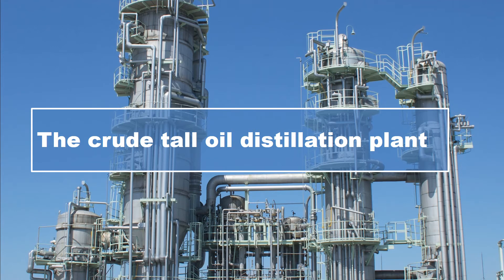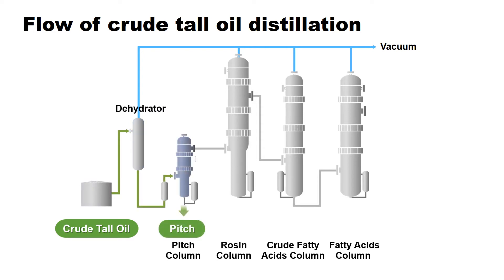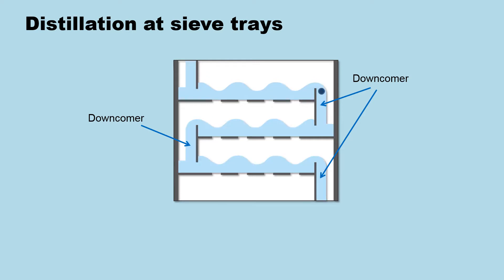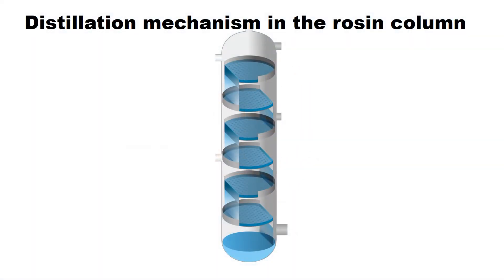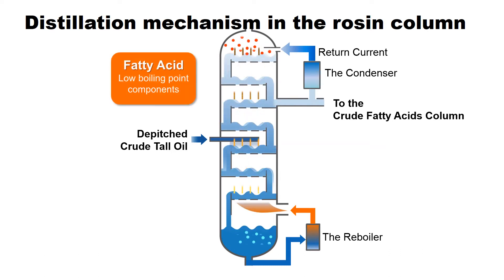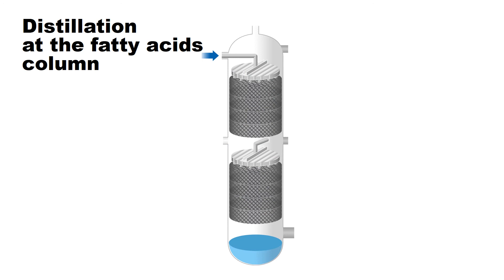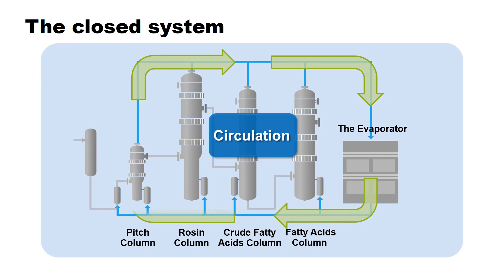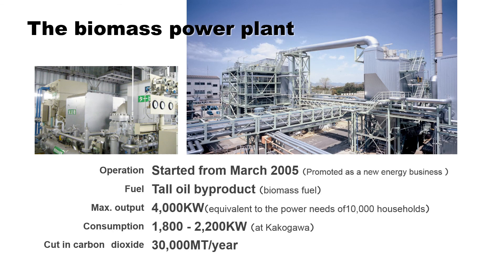Pine Chemicals | #5 Crude Tall Oil Distillation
A video presentation of Harima’s Pine Chemicals business
#5 Crude Tall Oil Distillation